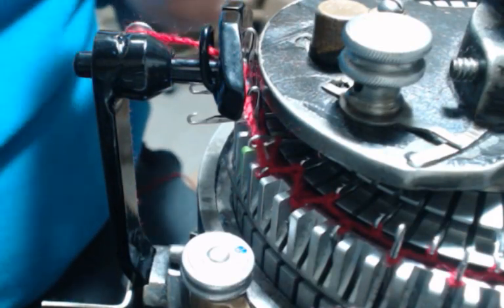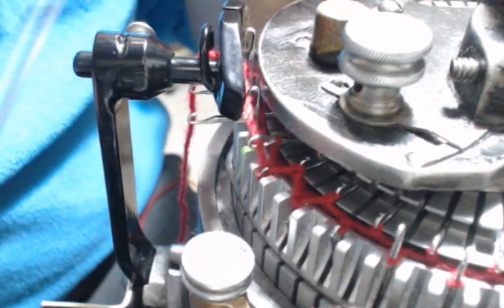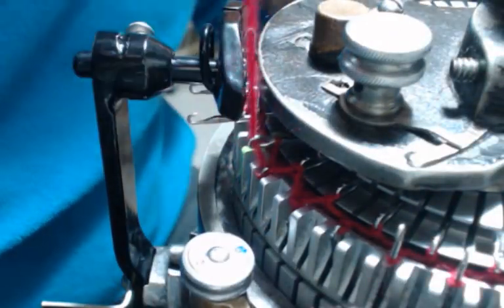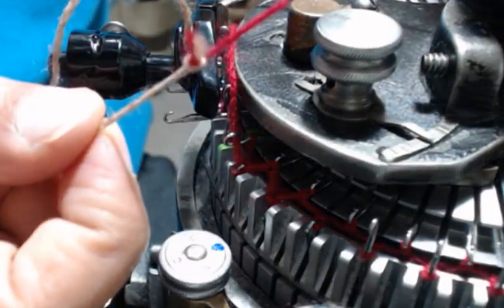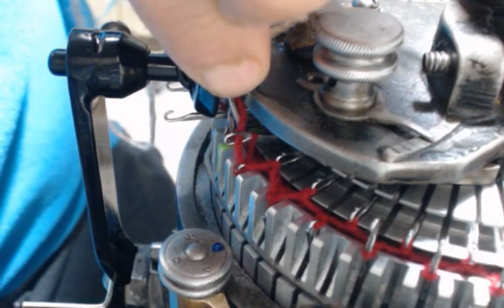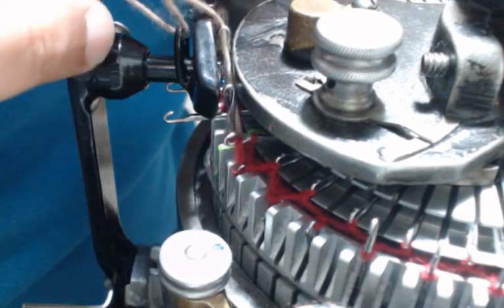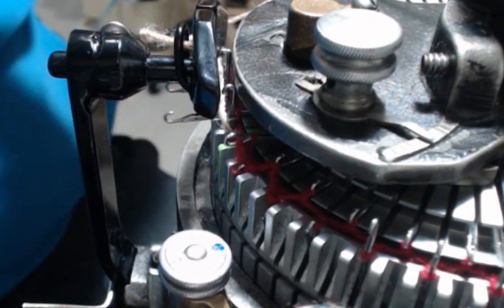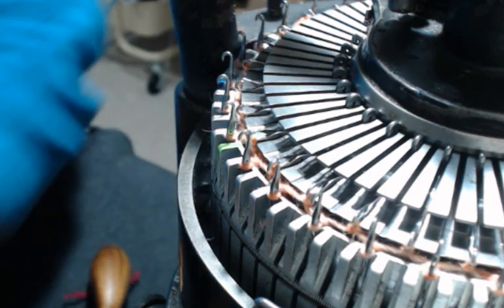Switching from waste yarn to sock yarn on Circular Sock Knitting Machine CSM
Here I show I use a needle from my flat bed knitting machine to thread the sock yarn from above. I find it a lot easier than threading from underneath.
Sorry this video is a mirror image. I had wrong setting on my camera